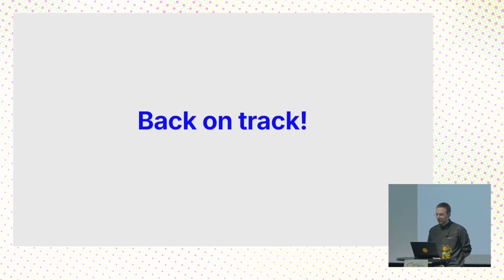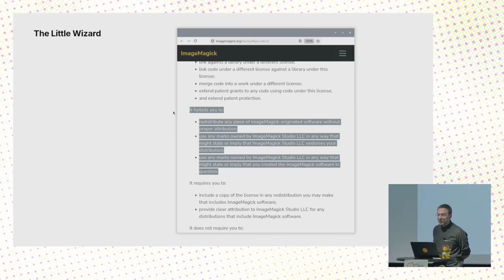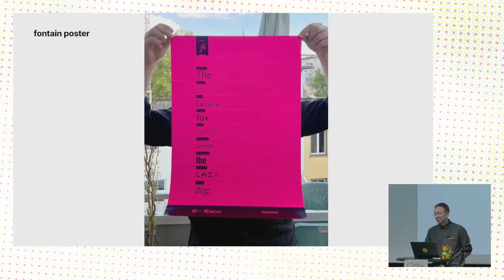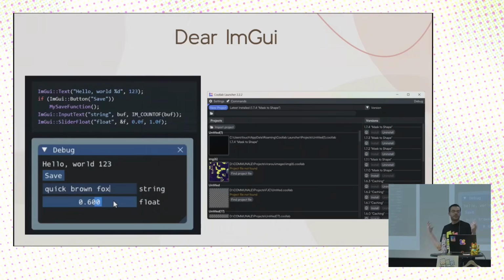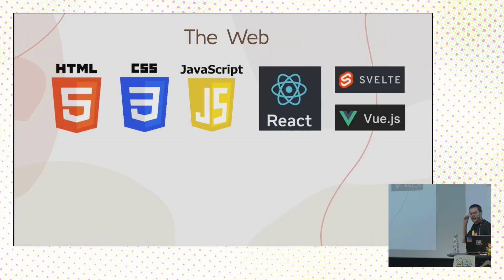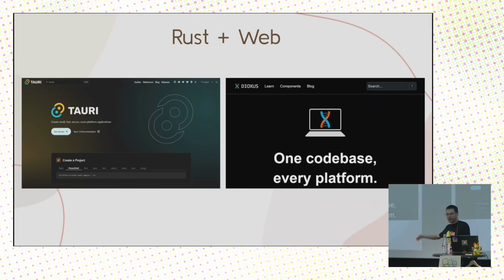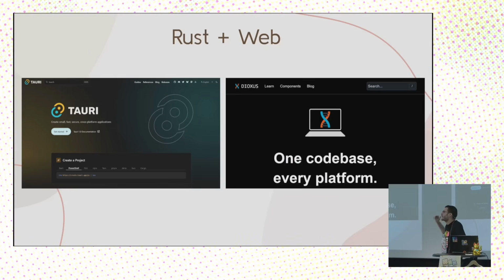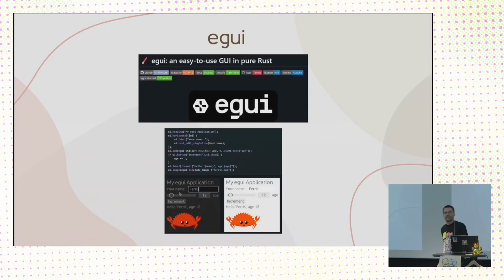LGM 2026 - Freeze+Press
Freeze+Press is a publishing platform and mailorder distribution.

The project was initiated to create and distribute printed objects (books/posters/textile/ephemera) and provide access to their digital sources. Driven by curiosity for explorative approaches to contemporary printmaking and the necessary tools, knowledges and infrastructures, its activities also reflect an ongoing fascination for the interdependent existence of physical and digital objects and their genuine qualities.

All design work is done exclusively with Free/Libre/Open Source software.

After releases like the book ‘Conversations’ and ‘The Techno-Galactic Guide to Software Observation’ together with Constant from Brussels, the compendium ‘How I stopped to learn programming and love the Bash’ or the zine ‘Do (not) Repeat Yourself’ by Michael Murtaugh there are new projects in the pipeline. The presentation provides an update what was brewing behind the scenes and what’s up next.

freeze.sh

Christoph Haag